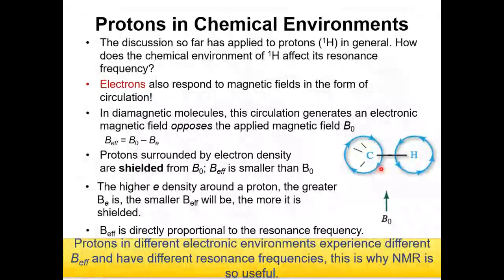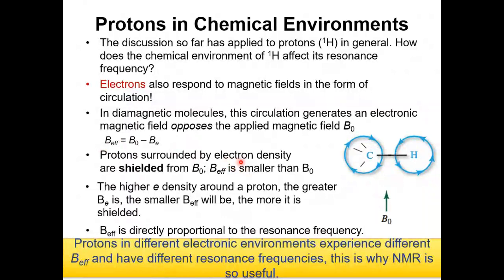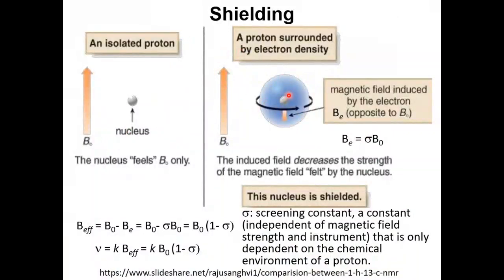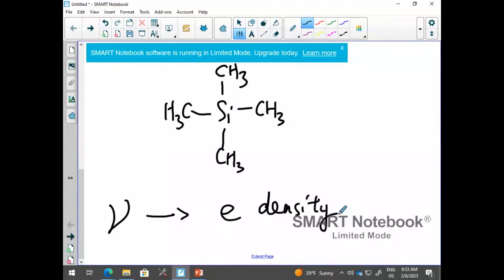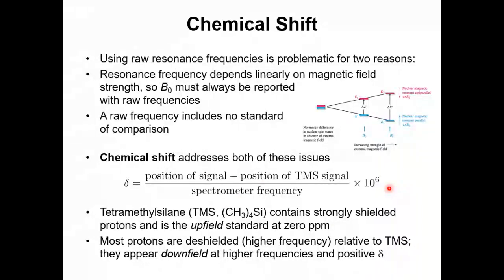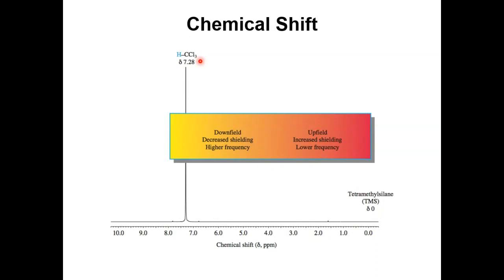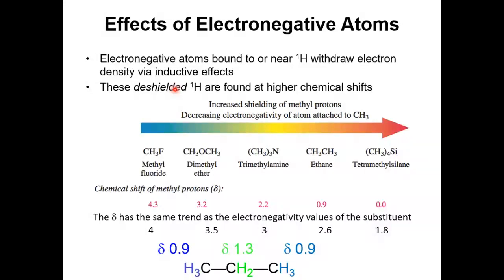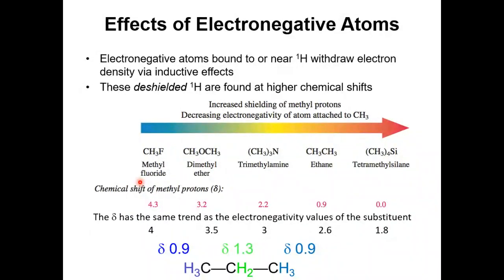Ch14_Lecture_01_Part 2